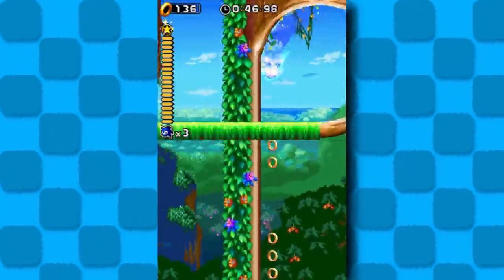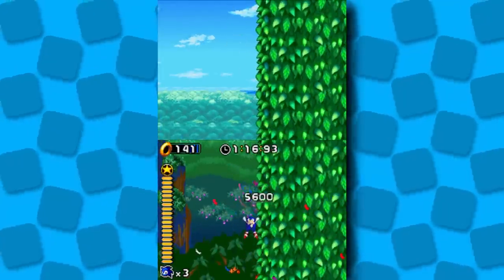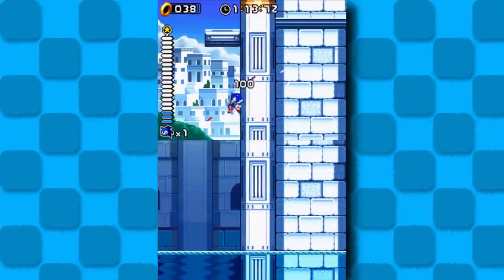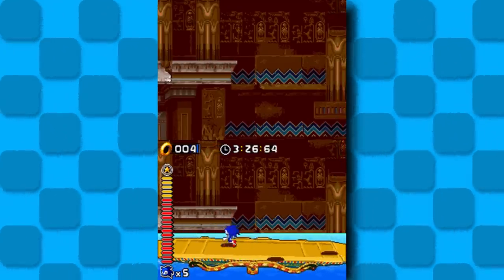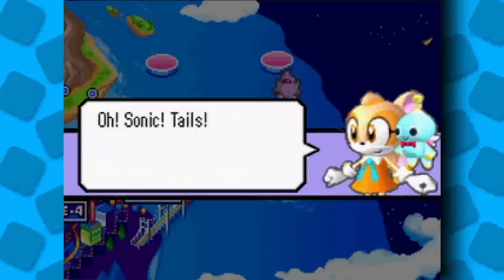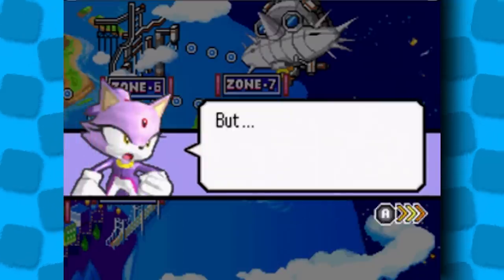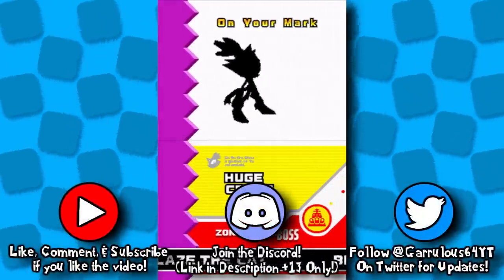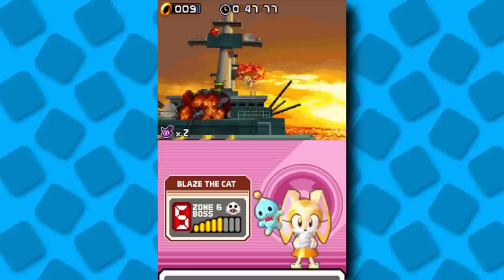Birth of the Boost! (A Sonic Rush Review)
The boost formula is a great time, sometimes. Upon its debut, was it as good as it'd be later down the road?

Edited by Andrew Willoughby

Turning on creator posts might also be a good idea, since I make posts sometimes!

Click the Join button near my name,

If you really enjoy my content and want to support me directly, you can sponsor my channel by clicking the Join button above! Sponsors receive shoutouts at the end of every video and stream, a badge next to their name in the stream chat, access to my channel's custom emotes, and access to an exclusive chat in my Discord!

If you want some merchandise featuring the Channel's Logo, click the link above to get your very own Shirt, sweatshirt, or stickers!

This is where my Twitch Streams are archived after they end!

Gone is the need for the Copyright Void, now I've got the Kerfuffle Kingdom for things I deem too stupid for the main channel! Come join the fun!

I hang out in the Discord all the time, so come by and say hello!

According to Discord's policies, we have to kick you if you join under that age, though you're welcome to join back in once you're 13!

I make a lot of posts to Twitter. Some of them channel relevant, sometimes not. They're always somewhat entertaining though! (Or at least I think so).

I have this as well, even though I'm not a huge fan of the site. Other people are though, and I figured it might be beneficial at some point.

★ Other Things ★

★ Lucky Coin ★

We're buds that make videos, sometimes together, sometimes not. Check out the others below!